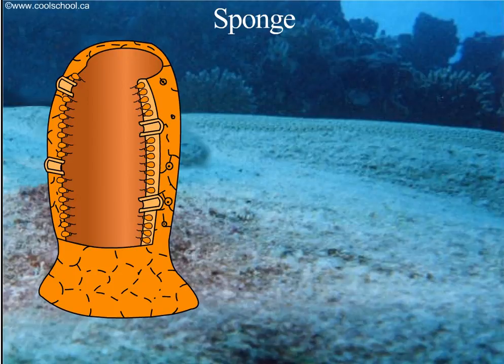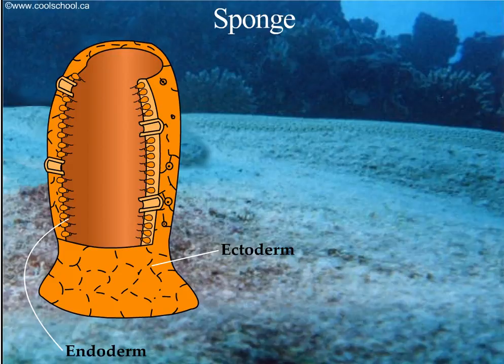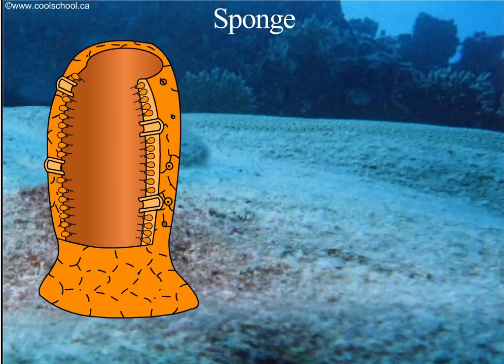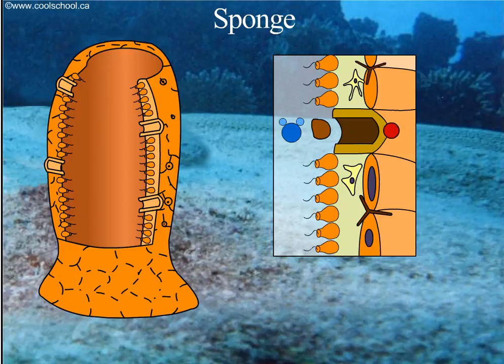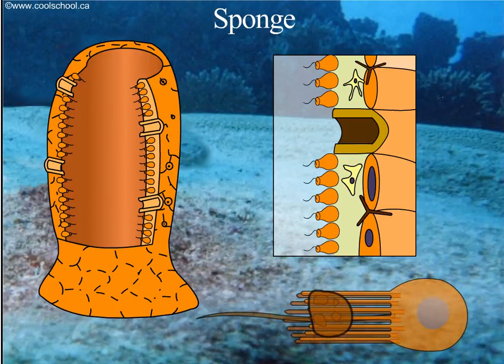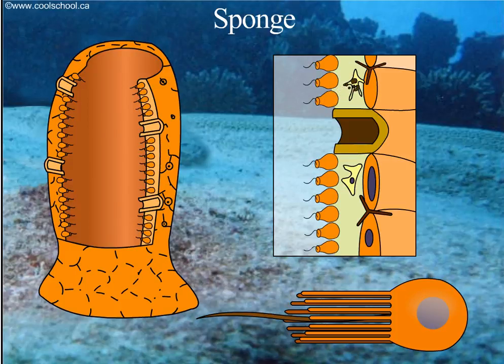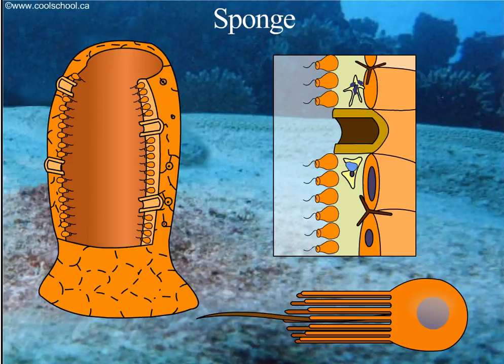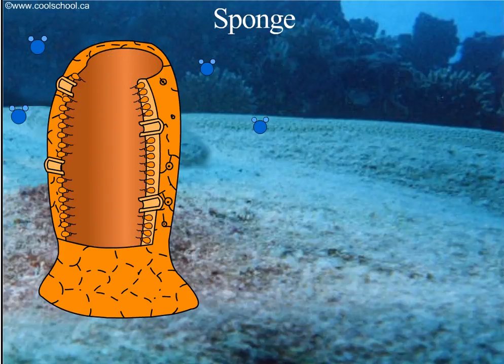WCLN - Feeding in Sponges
Feeding in Sponges